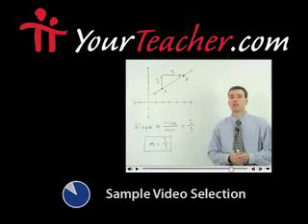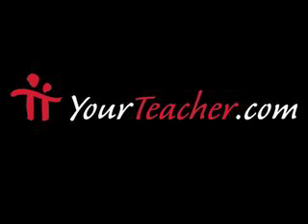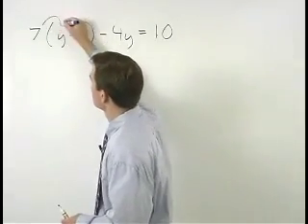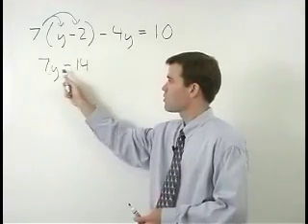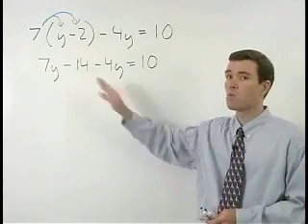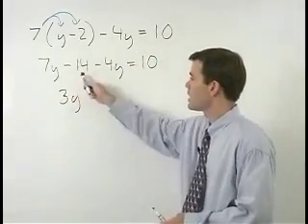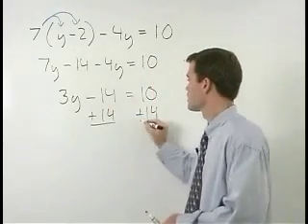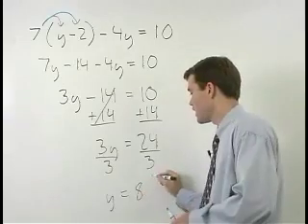Gateway Community College - AccuPlacer Math Test Prep - MathHelp.com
Click the following link for a complete AccuPlacer math test prep course!